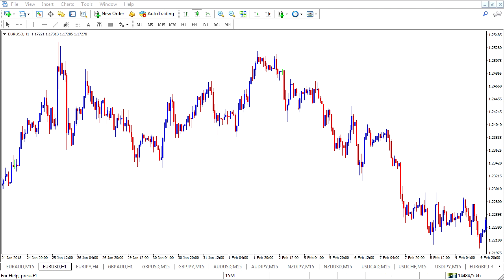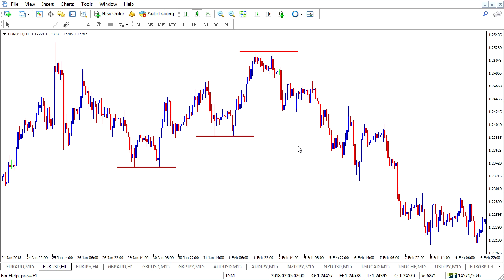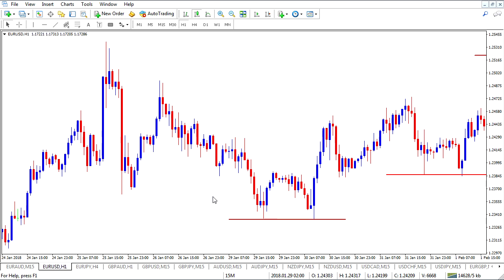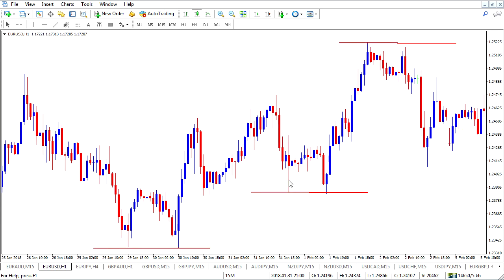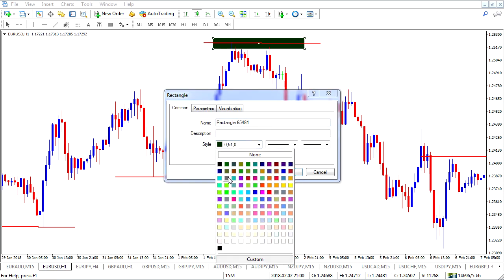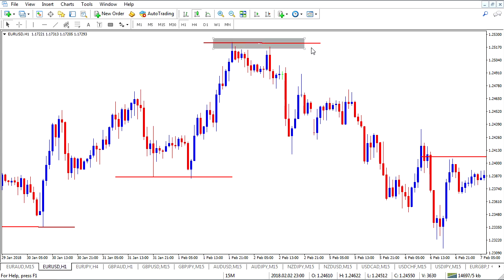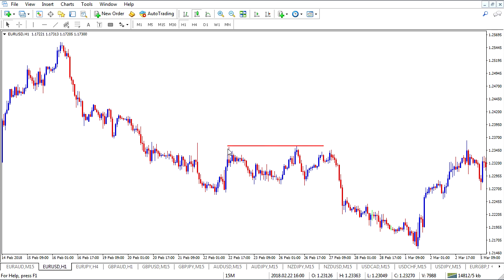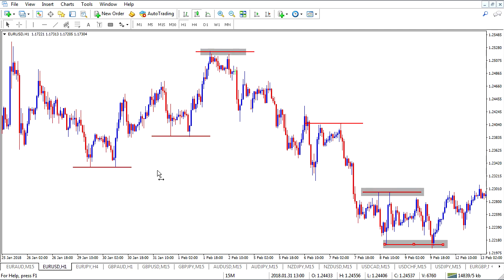Double top bottom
How To Trade Forex: Trade Bites